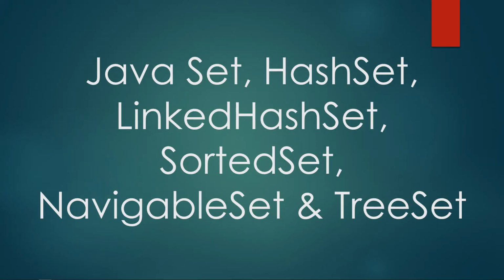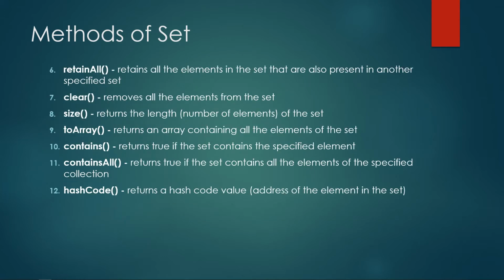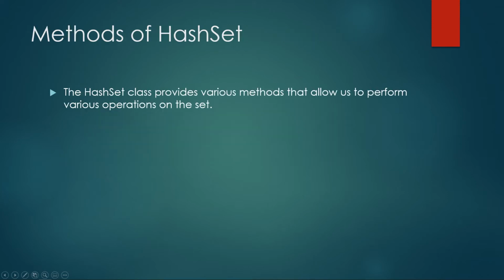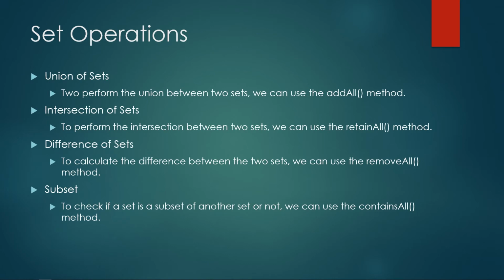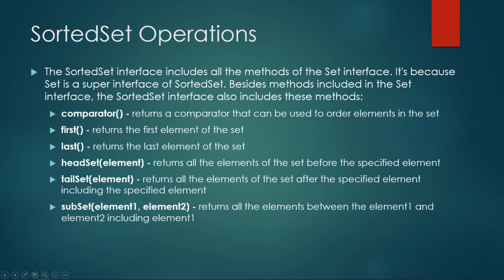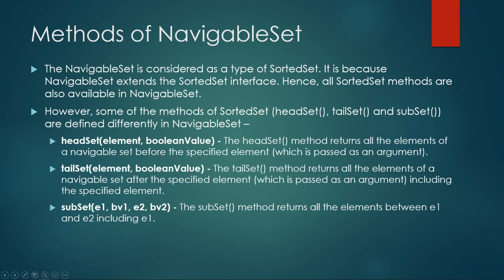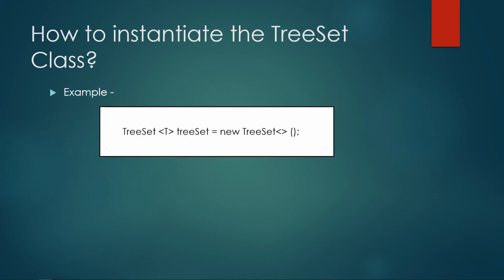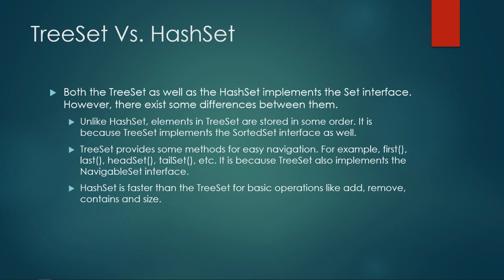Java Set, HashSet, LinkedHashSet, SortedSet, NavigableSet & TreeSet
Set Interface
How to instantiate the Set Interface?
Methods of Set
Set Operations
HashSet
How to instantiate the HashSet Class?
Methods of HashSet
LinkedHashSet
How to instantiate the LinkedHashSet Class?
Methods of LinkedHashSet
Set Operations
LinkedHashSet Vs. HashSet
SortedSet Interface
How to instantiate the SortedSet Interface?
SortedSet Operations
NavigableSet Interface
How to instantiate the NavigableSet Interface?
Methods of NavigableSet
Methods for Navigation
TreeSet
How to instantiate the TreeSet Class?
Methods of TreeSet
LinkedHashSet Vs. TreeSet
TreeSet Vs. HashSet